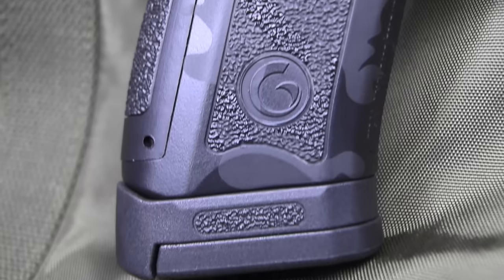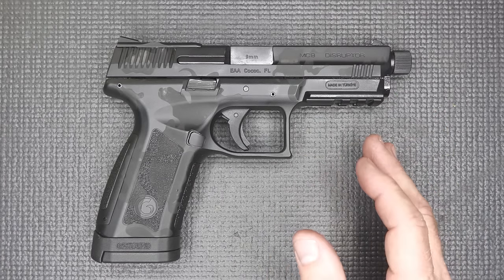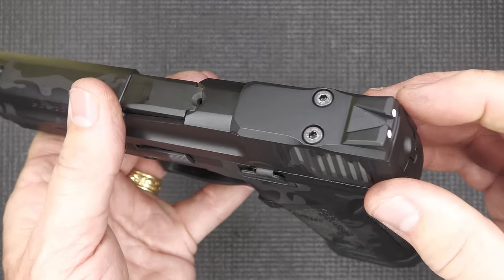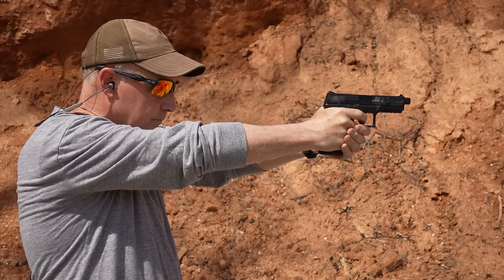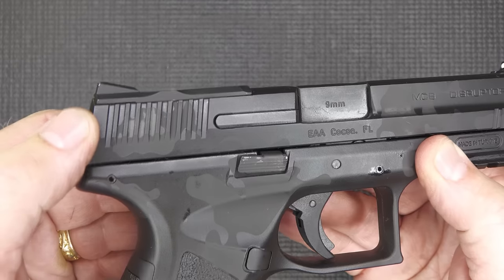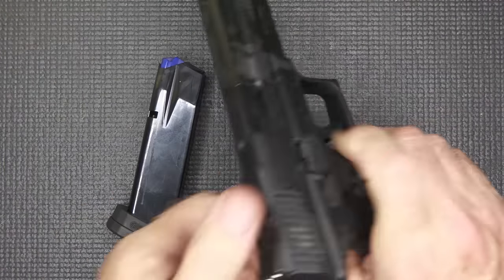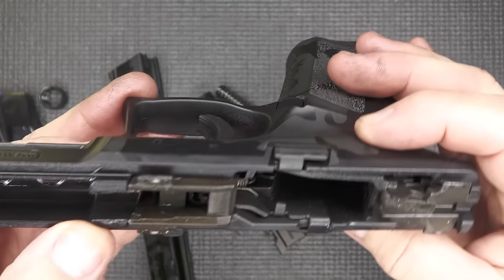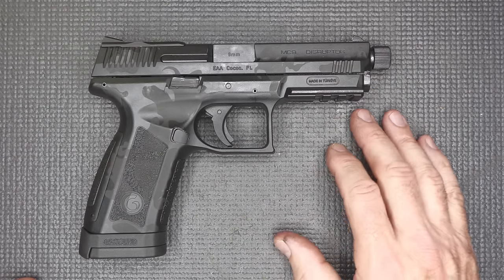New Girsan MC9 Disruptor Gun Review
The MC9 Disruptor is a new offering from Girsan. It's a full size, polymer striker fired pistol, optics ready and threaded barrel. The big story here is the price, yet it's quality competitive to most handguns on the market. Thanks to EAA Corp for their help making this video possible. @EAACorporation and @SilencerCentral for supplying the Banish 45.

Big thanks to Fiocchi USA for Supplying our ammunition! @FiocchiUSA